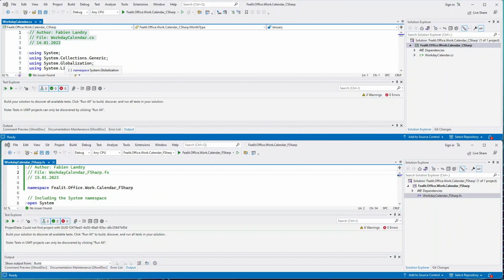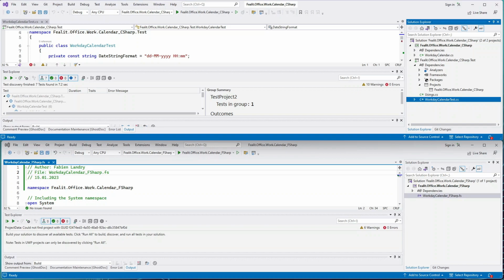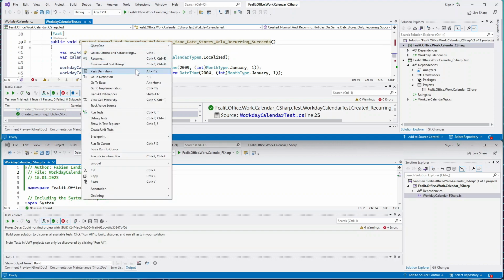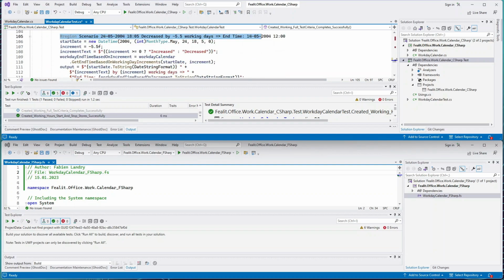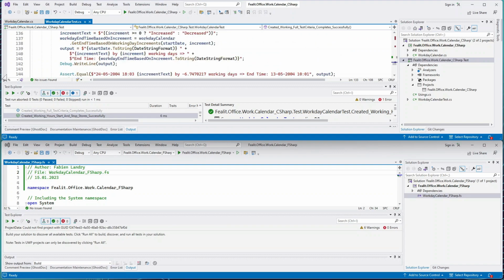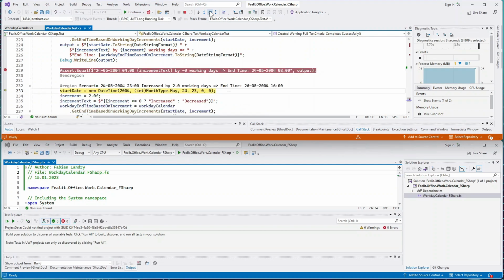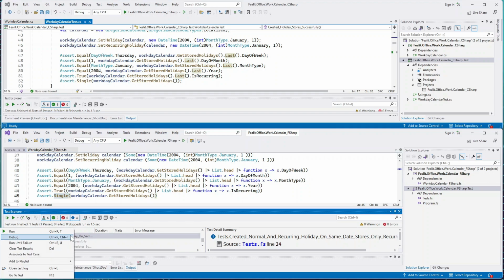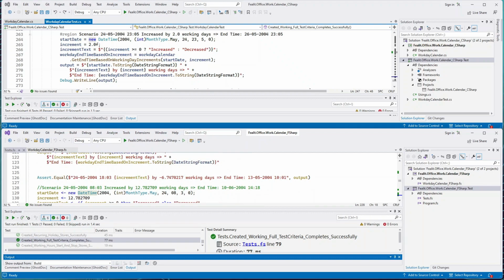CodeDoc Assignment: Workday Calendar | Unit Testing of application with F# and C# .NET 7.0 | Part 3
Workday Calendar Assignment (Part 3)

In this video, you will get a walkthrough of  C# and F# unit testing of the workday calendar application.

We will look at a real life application with Studio as a code IDE.

The application is the result of a Work Calendar assignment.

You will get familiar with:
- Unit testing from start to end
- More